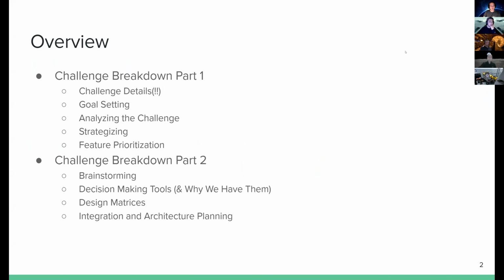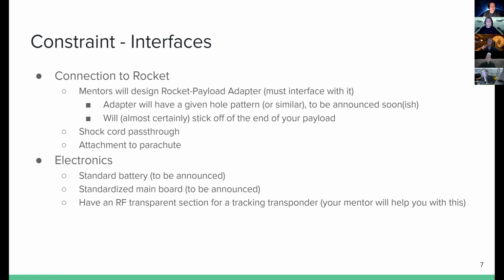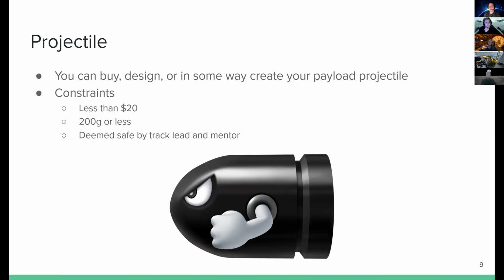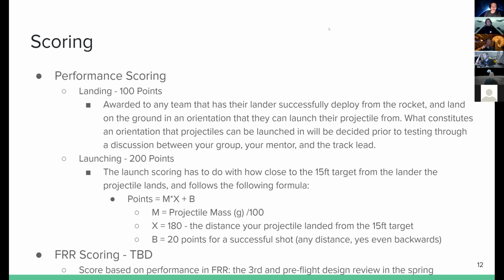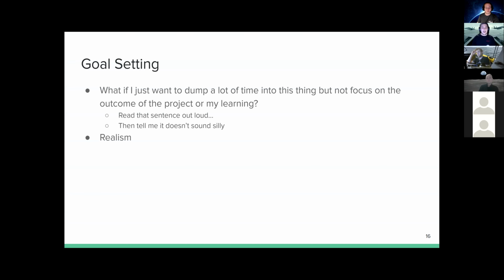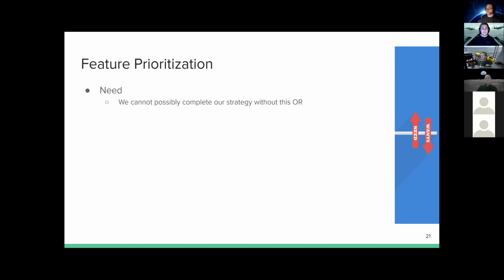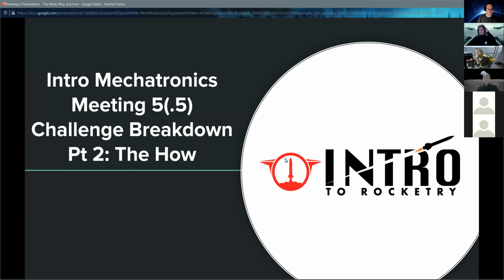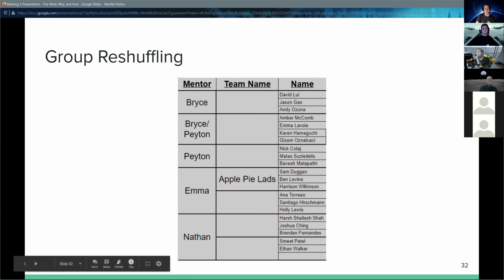Mechatronics Meeting 5